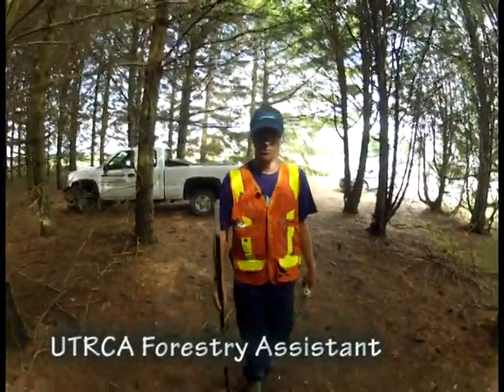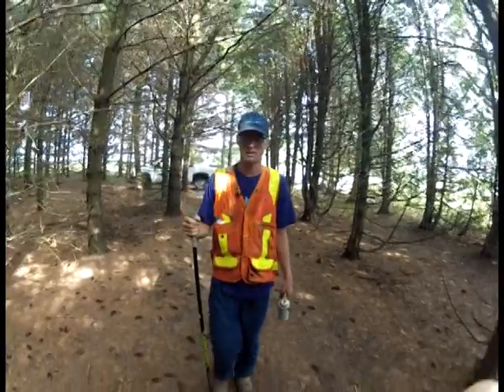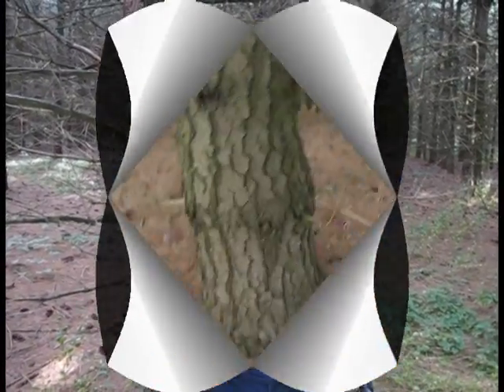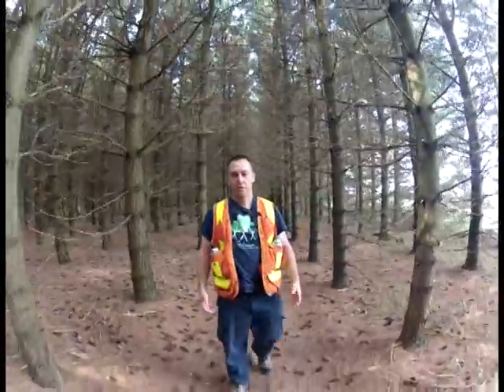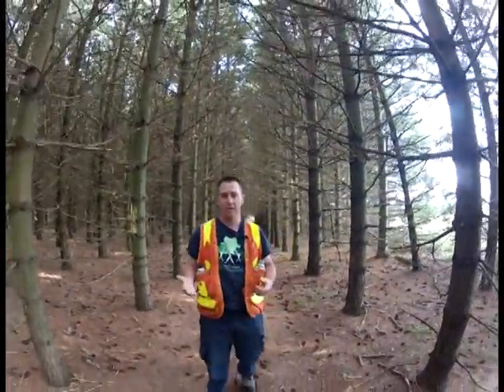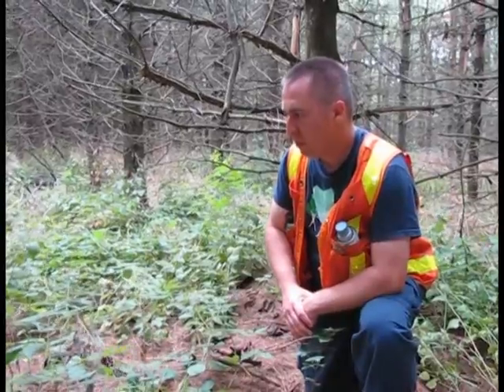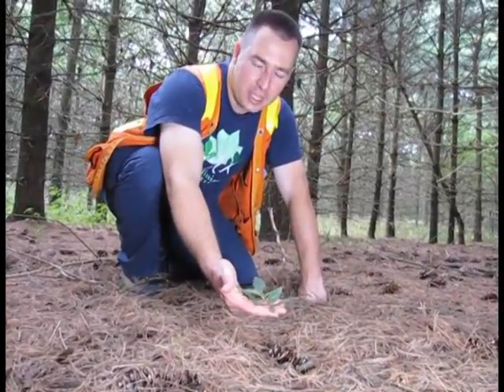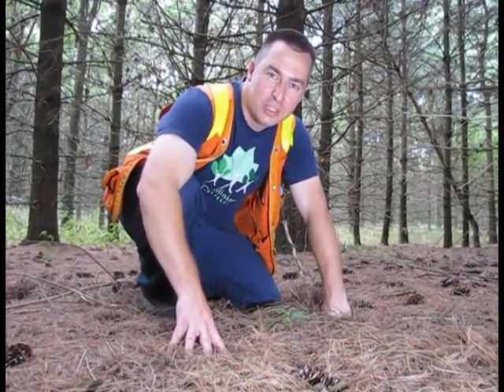Tree Marking for Forest Health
UTRCA forestry staff mark plantations and hardwood forests for improved forest health.  Follow UTRCA staff as they mark a white pine plantation near St. Marys, Ontario.